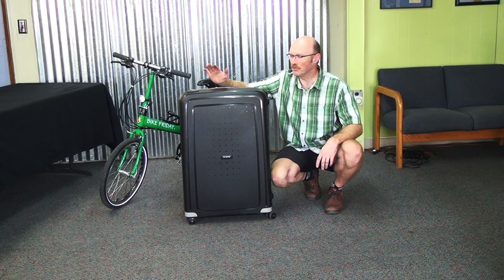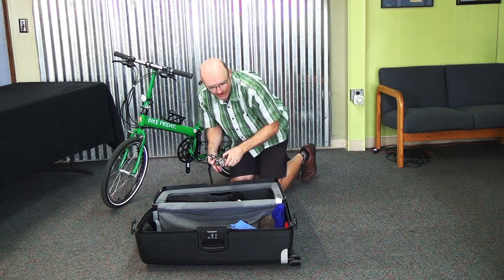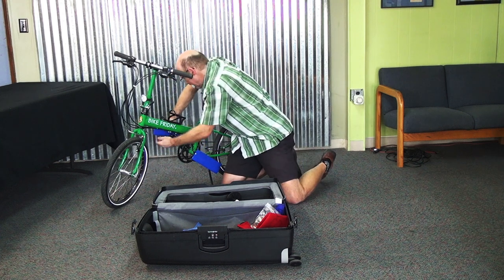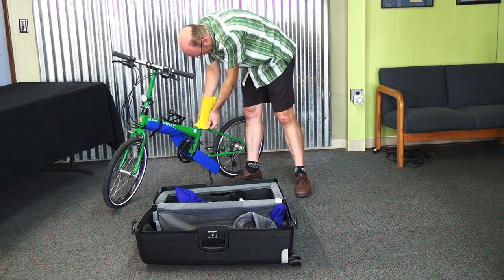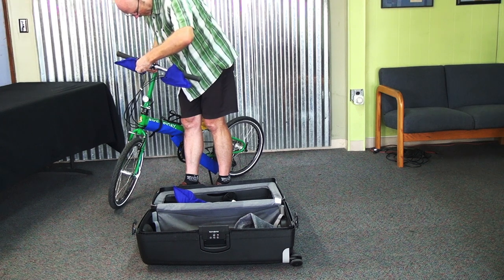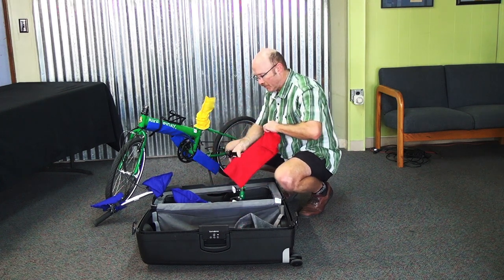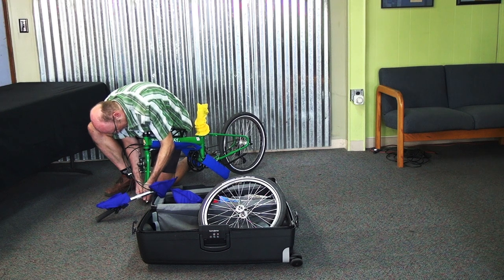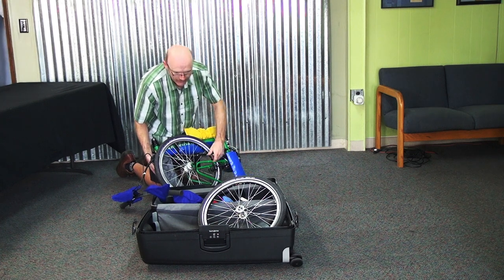Bike Friday Packing a Pocket Bike New World Tourist into a travel case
Here we have a video of a Bike Friday Pocket Bike New World Tourist being packed into a travel case.  Airline approved basic travel case which can be checked at no extra cost(other than normal baggage fees).  If you are getting ready for travel and need to get your Bike Friday New World Tourist back into a travel case then this is the video for you.

You will see that it's actually very easy and doesn't take long though we have slowed down the process for this video.  It's packed quickly and goes back together quickly with very few tools.  The perfect bike to take you anyplace you want to go.

Here we have the Bike Friday Un Packing A Pocket Bike New World Tourist from travel case.  We want our customers to know exactly how to safely pack and unpack their amazing pocket bike. Here in this video we demonstrate how to unpack your bike so you can be on to your next adventure.  Please let us know if you have any questions otherwise happy unpacking.